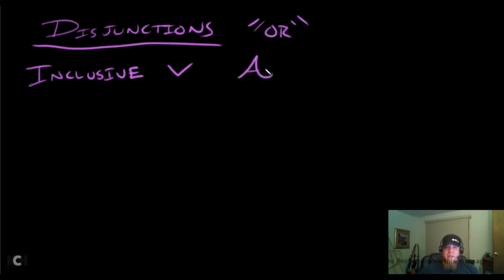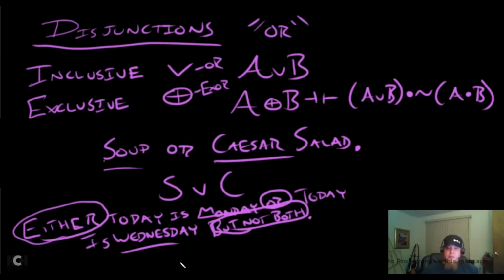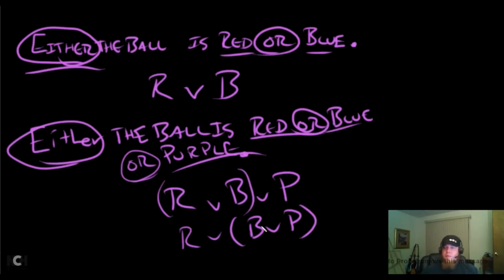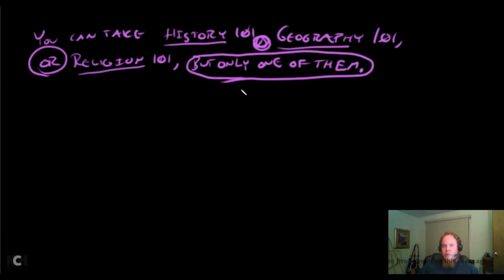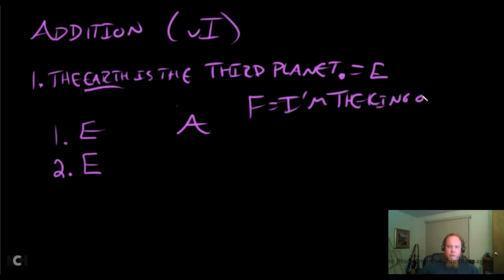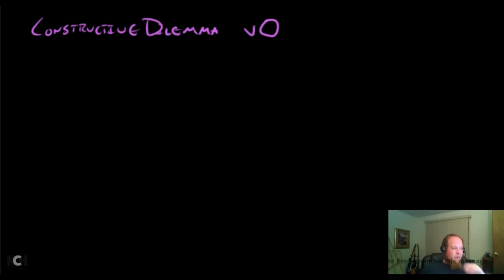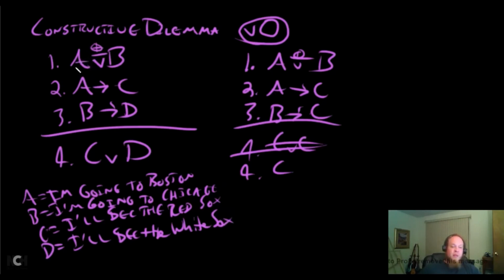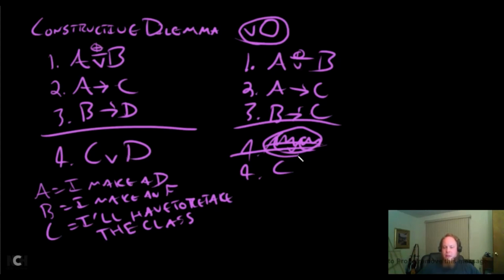PHIL 110: Lecture XXXIV: Disjunctions Part I